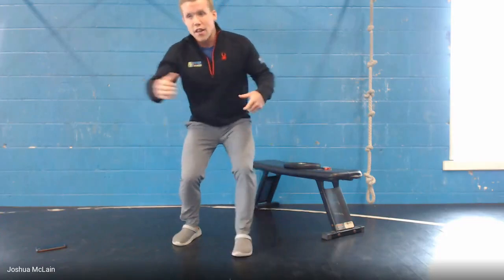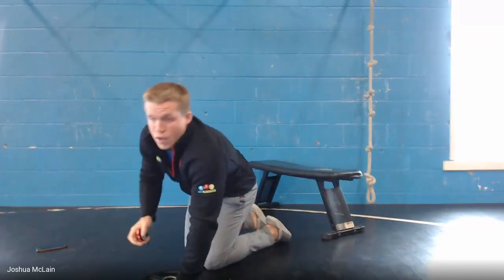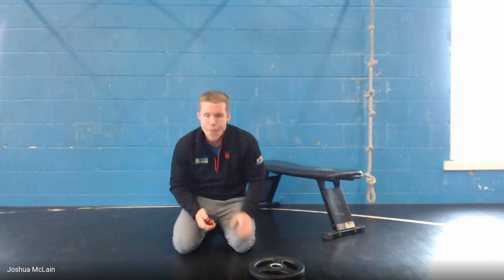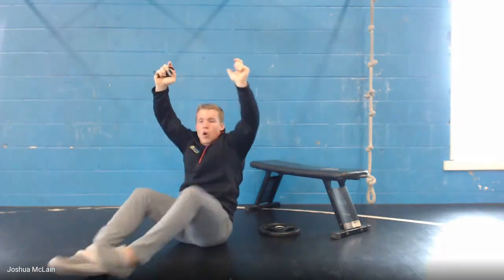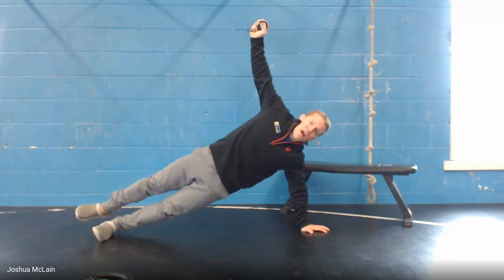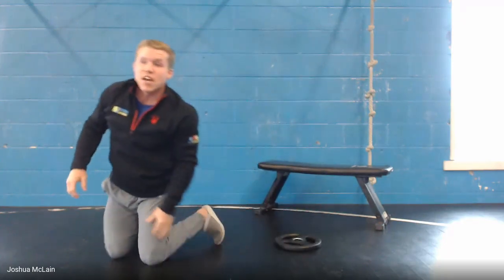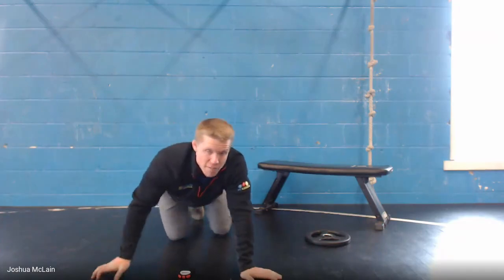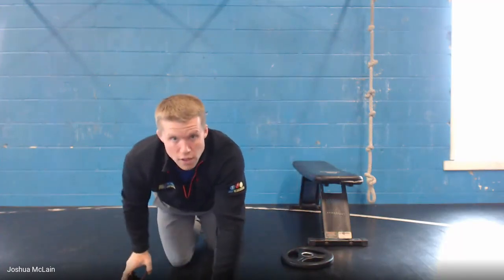Wrestling Strength LIVE At Home | CoronaFIT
FREE at home workout for wrestlers. If you enjoyed the wrestling specific strength, join us every Monday, Wednesday, and Friday at 12:00 pm CDT for a live workout and education session. Follow the link for more details and registration